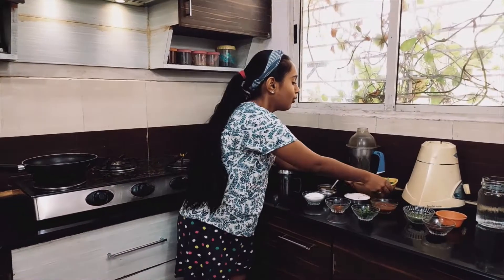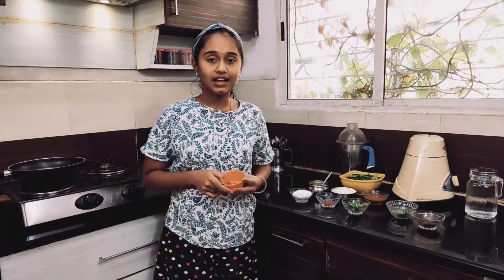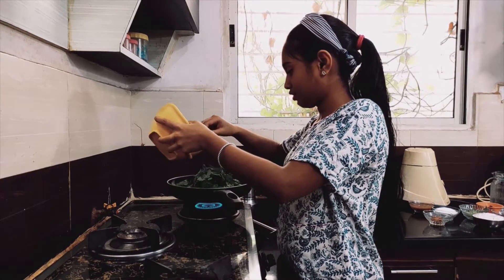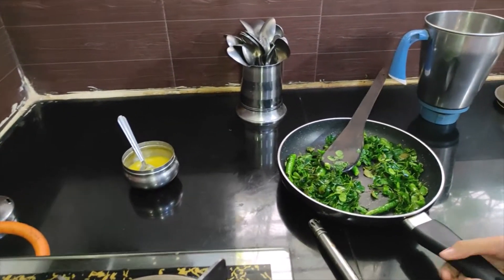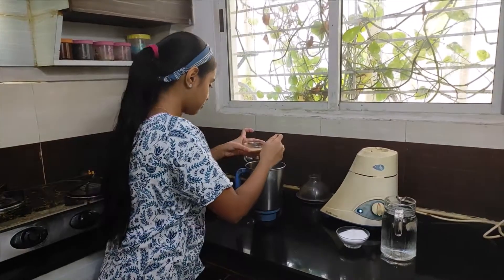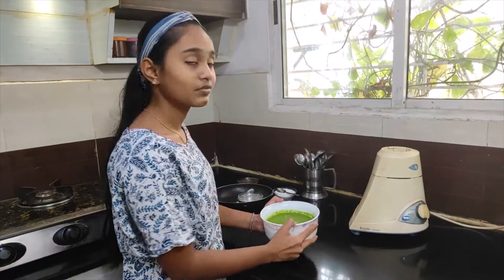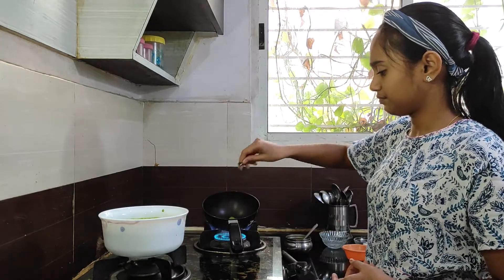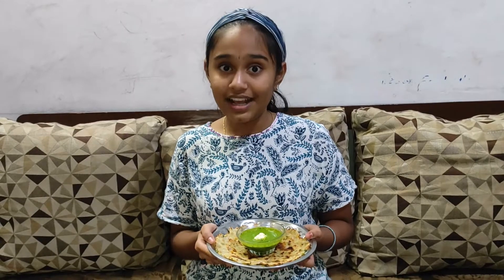Drumstick Leaves Chutney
Ingredients:
1. Drumstick  Leaves
2. Grated Coconut
3. Tamarind Pulp
4. Jagerry
5. Green Chilies
6. Ghee

For Tempering:
1. Ghee
2. Mustard seeds
3. Curry leaves
4. Hing